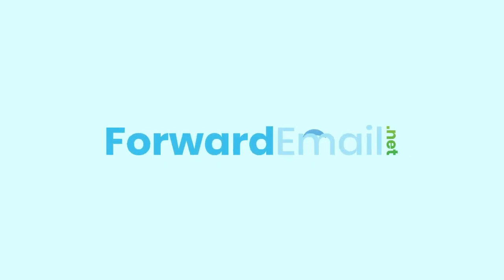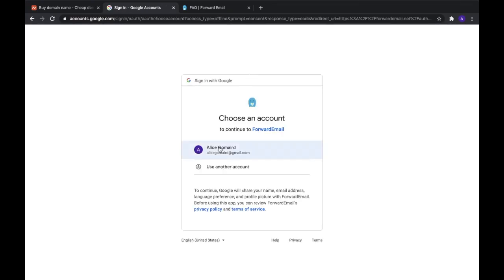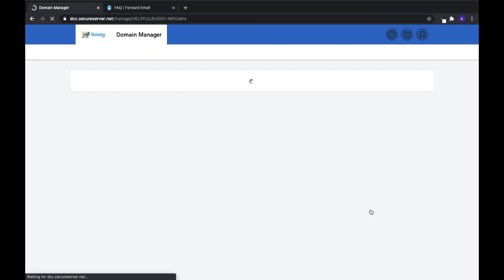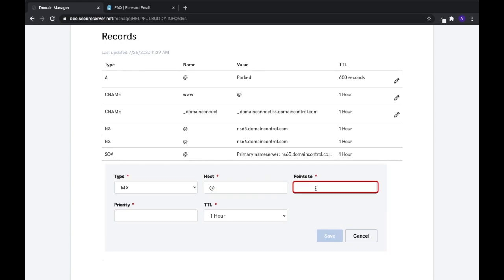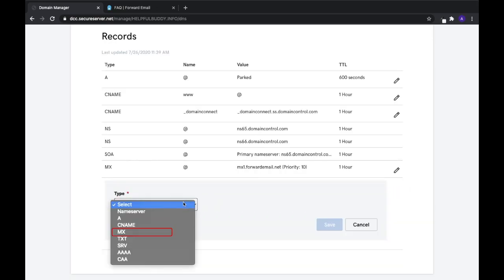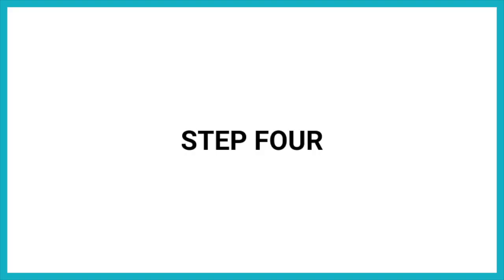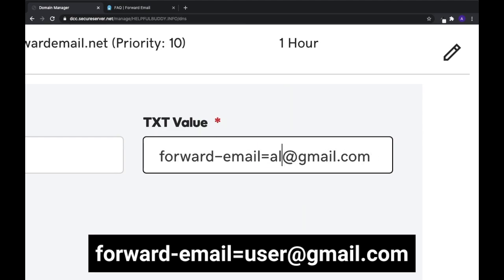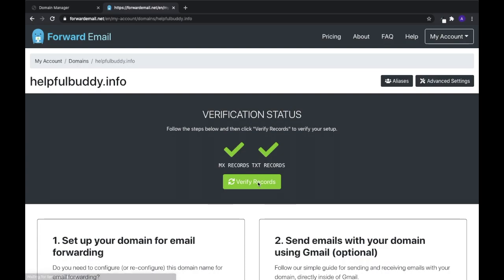How to Setup Free Email Forwarding with Domains.com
Setup free email forwarding for Domains.com, send and receive email with Domains.com custom domain, and more.